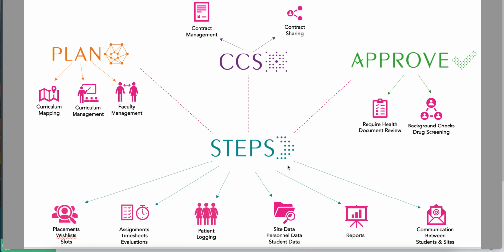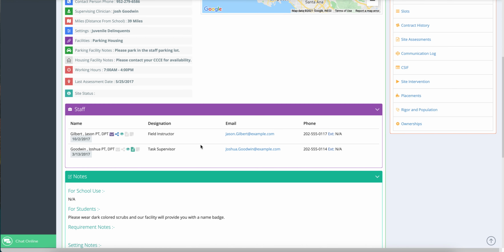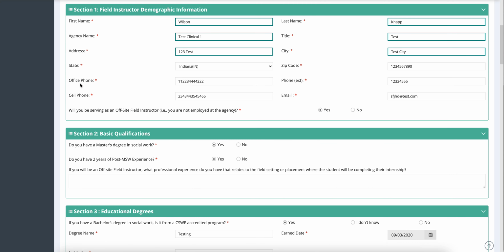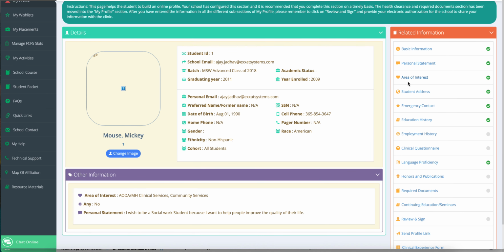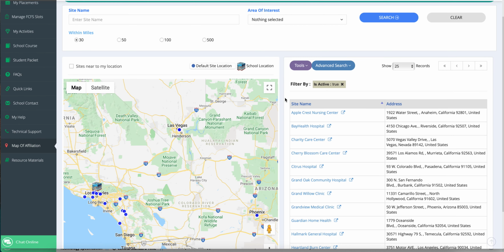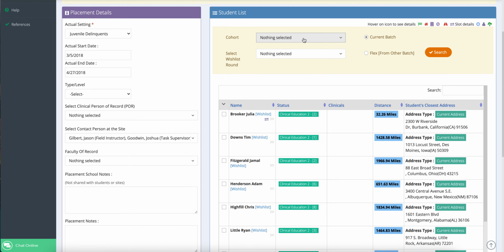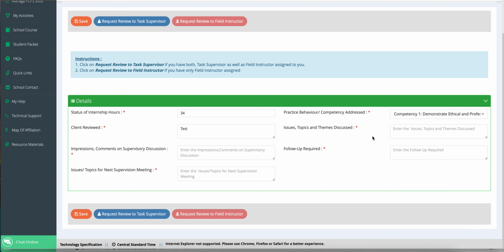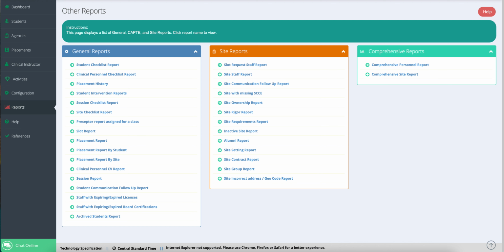Exxat STEPS Demo for Social Work Programs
This is a quick 10minute video that highlights the main aspects of Exxat STEPS for Social Work programs.  BSW and MSW programs alike will be able to understand how Exxat STEPS can help with with managing their Data in one central location, such as Agency information, Field Instructor and Task Supervisor information, and Student information.

Students will be able to find agencies and set up interviews.  Students will create learning contracts and track their hours.

Program administrators will be able to run reports all all their data and student progress.